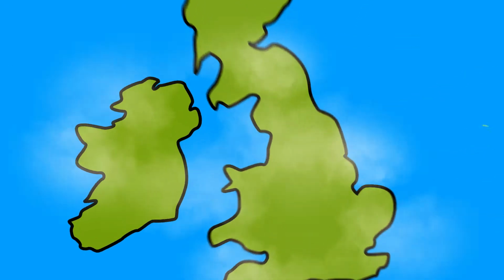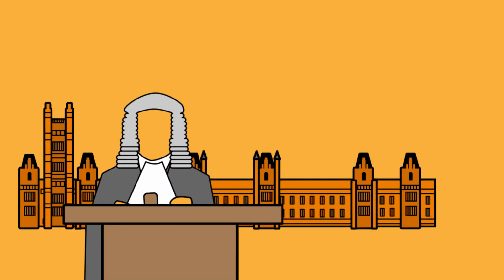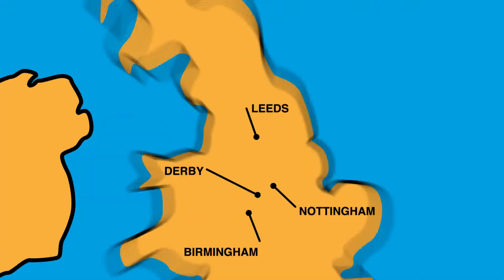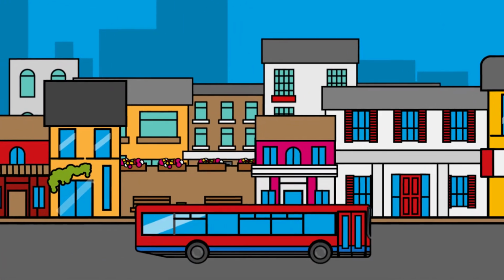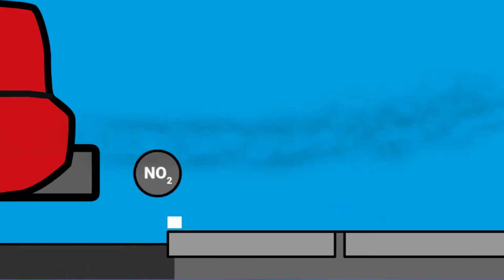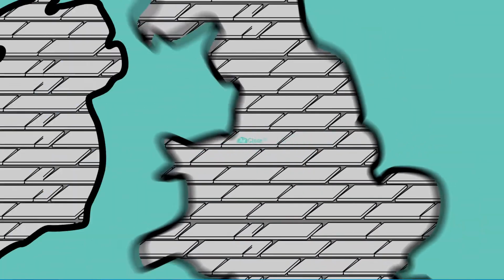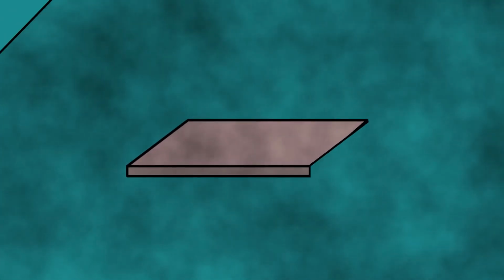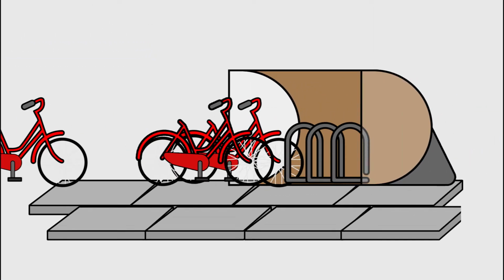Tobermore Airclean Paving - Explainer Video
Tobermore needed to easily explain a technical product solution and Animate Studios were able to create an engaging video that easily explains the unique features.